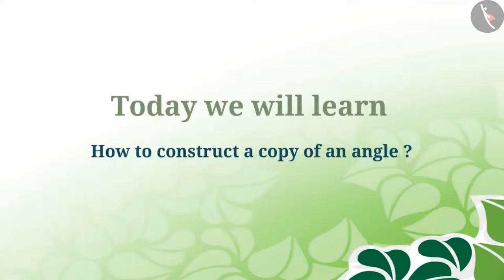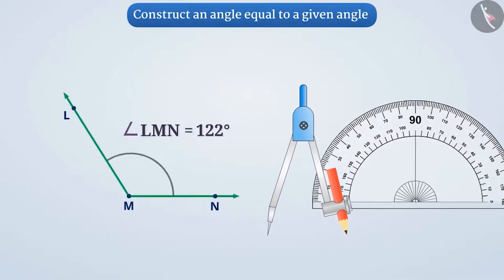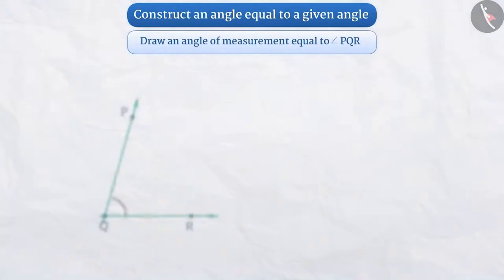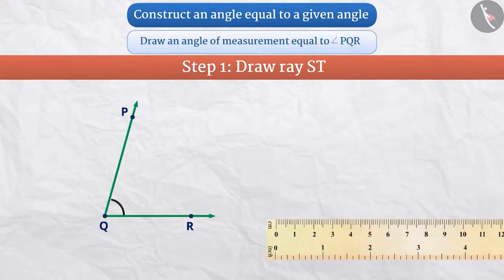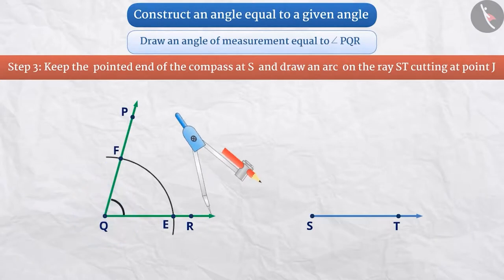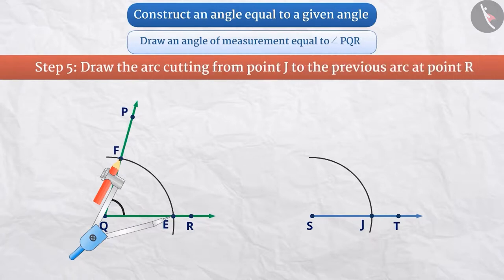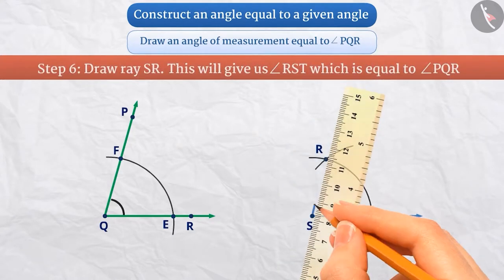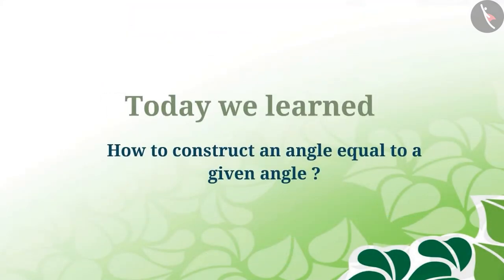Constructing a copy of an angle | Part 1/3 | English | Class 6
Constructing a copy of an angle | Part 1/3 | English | Class 6 | NCERT

Constructing a copy of an angle | Practical Geometry | Grade 6 | NCERT | Practical geometry

Welcome to part 1 of Constructing a copy of an angle. In this video, we will discuss the concept of Constructing a copy of an angle.